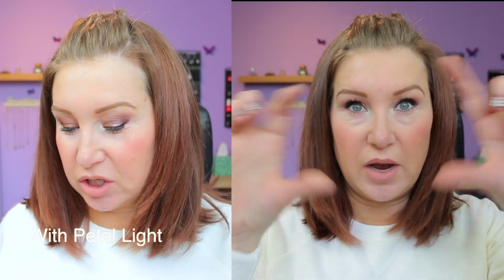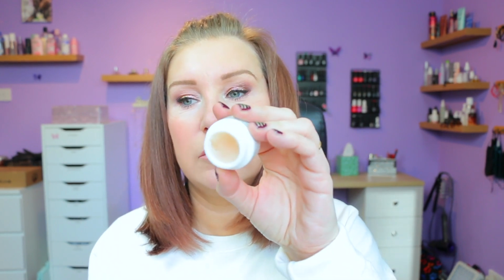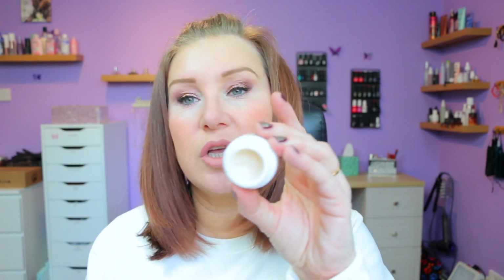Beauty Favourites - Skincare, Makeup & Lip Care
Some things I've been loving over the past few months. x

Petal light:

My pro steam straightener:

Versed brightening serum:

Versed eye mask:

Makeup today:
It Cosmetics foundation +Skincare - Light Neutral 22
Pat McGrath mothership palette
Colourpop liquid lipstick in midnight snack
Hourglass blush in dim infusion

Want to see more personal videos of me including "Couples TAG" with hubby, not having children etc?

It doesn't cost you anymore of course :0) What it means is that I get a few pence of any product that you buy from that site (the site will put cookies on your computer as per any website, but you can of course block cookies). x